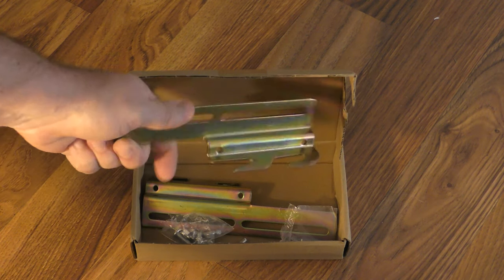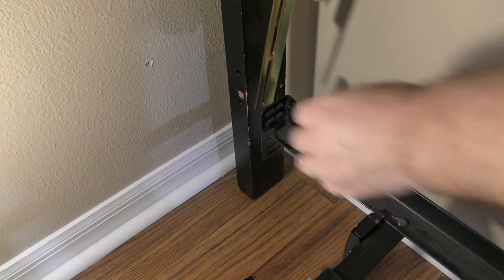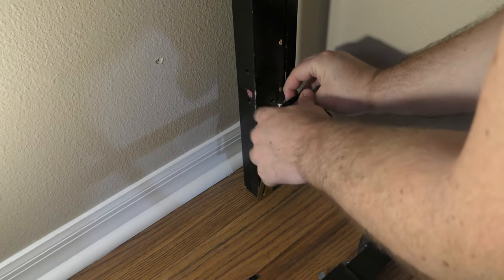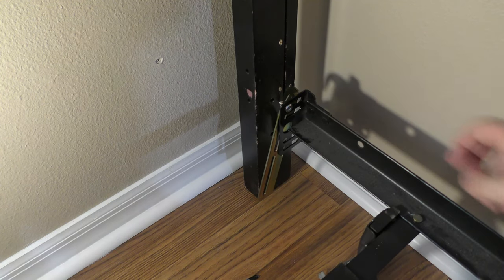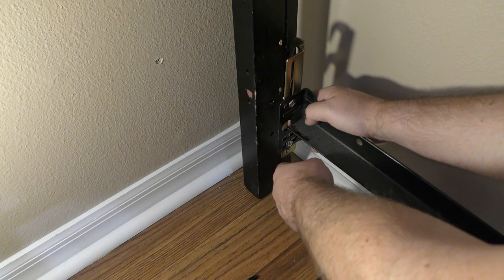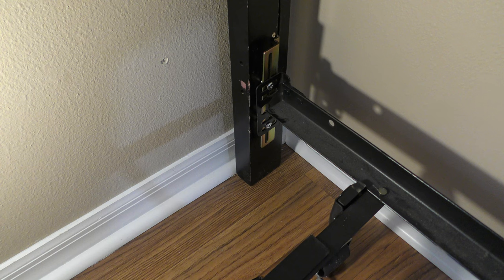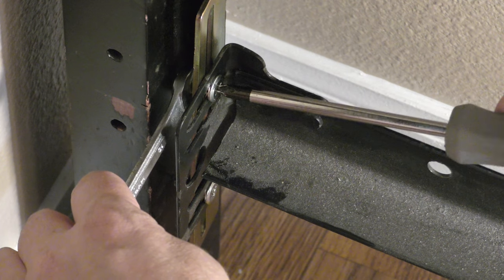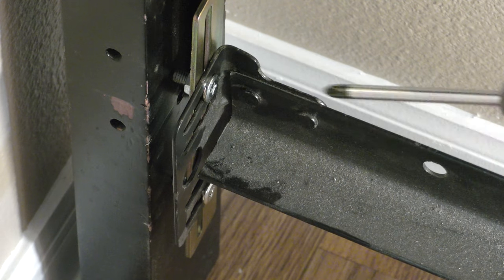How to Attach a Headboard to a Metal Bed Frame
If you want to attach a headboard to a metal bed frame you can attach it directly with nuts and bolts. Another option is to use hooks that can be attached to the metal bedframe using nuts and bolts. This is a brief overview of how to attach a headboard with bed hooks.

Bed Hooks on Amazon